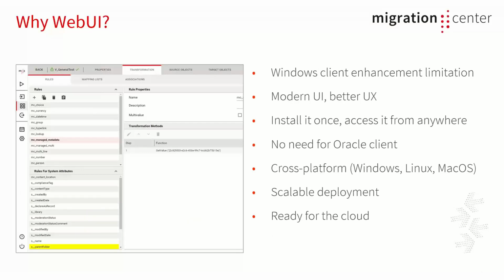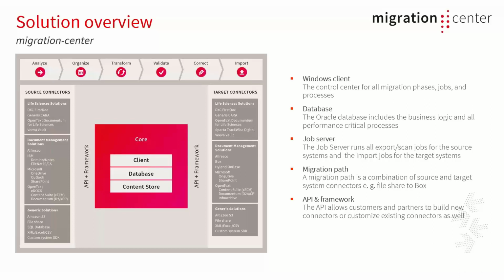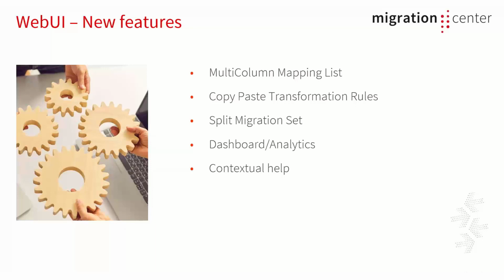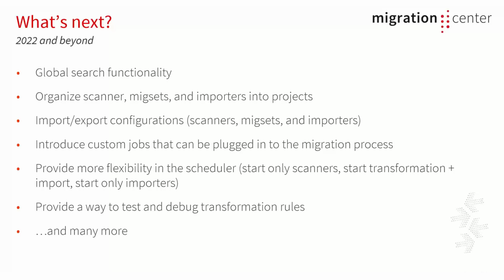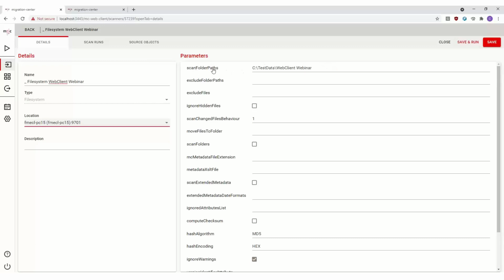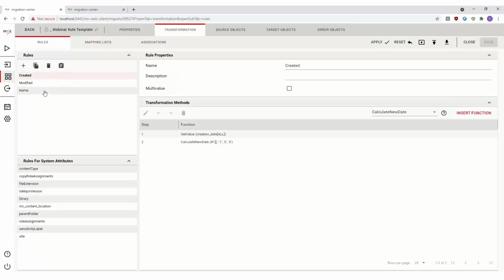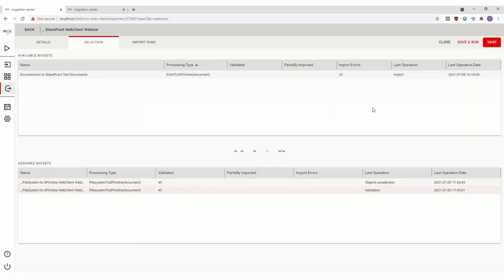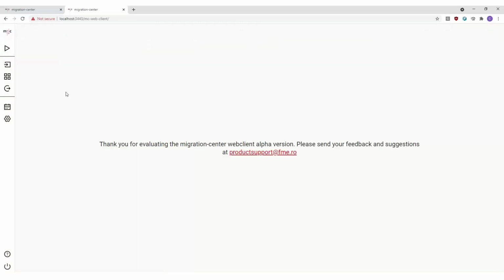Webinar | Deep dive into the new migration-center WebUI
After a comprehensive modernization, we are happy to announce the upcoming release of our brand-new web client for migration-center. Coming along with an advanced user interface, the new webUI means a substantial improvement for both existing and new users. Usability best practices enable users to enhance work productivity and reduce necessary training time when migrating data.

Take a look at our webinar recording to benefit from a deep dive into our new webUI. Our migration specialists will introduce you to our latest features like the new main menu, the filter and pagination option for the scanners list, migration set transformation rules, and many more.

Jump directly to our live demonstration: 19:21